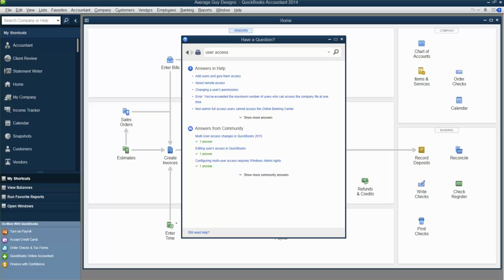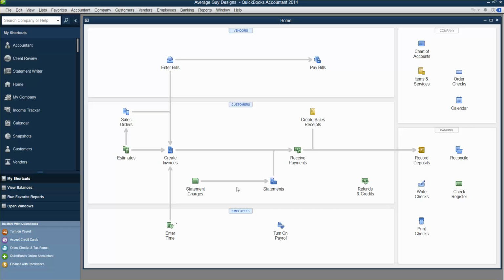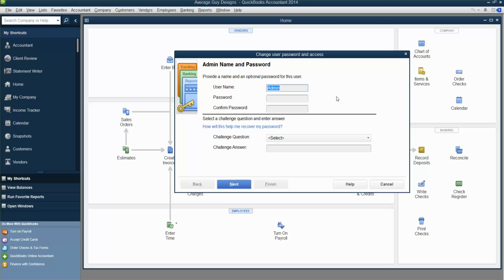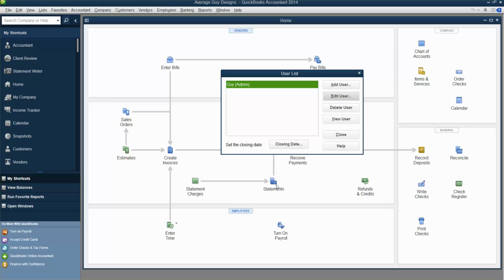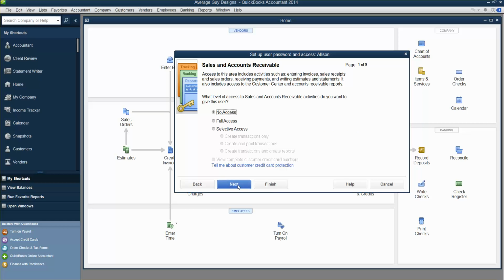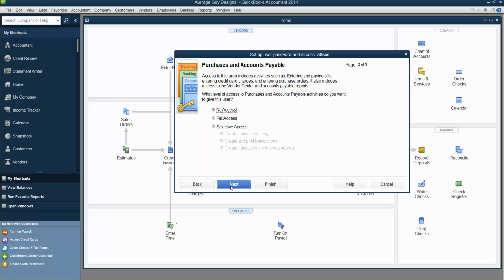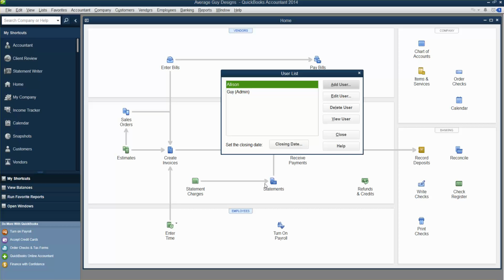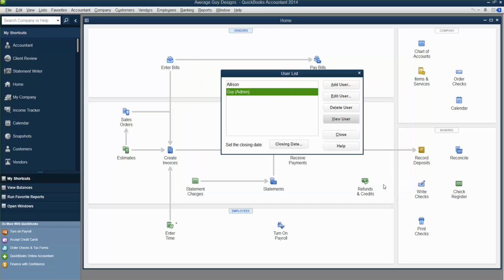Quickbooks - Set Up Users For A Company - Develop Your Skills 2-6 p. 59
SET UP USERS FOR A COMPANY
In this lesson, we will help Guy (the owner) set up Allison (an employee) as a user for the Average Guy Designs company file. That way, Allison can access QuickBooks and help Guy with some of the business accounting. First, Guy (the owner)needs to set himself up as an "Administrator" in QuickBooks. Next, Guy needs to set up Allison with some (not all) permissions to access QuickBooks. He only wants Allison to be able to see some of the information about his company, not all of the information.